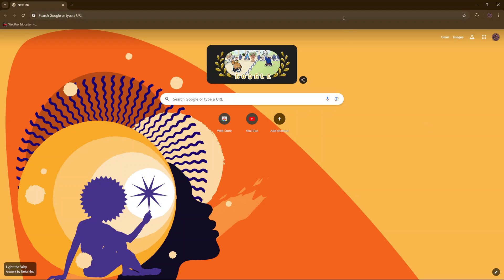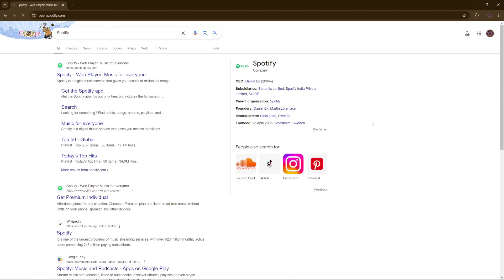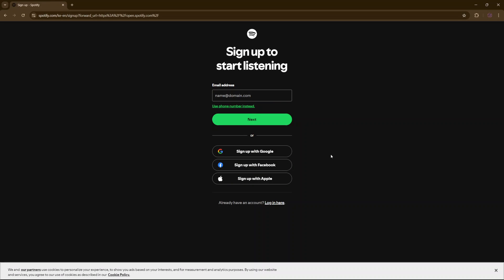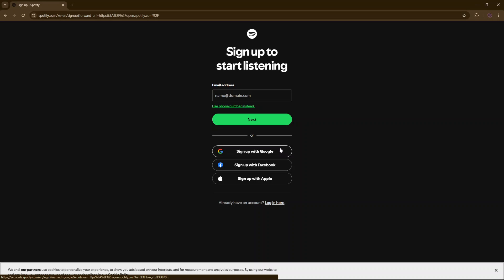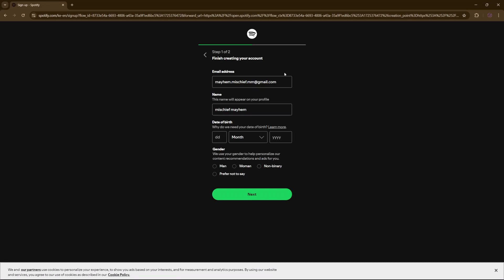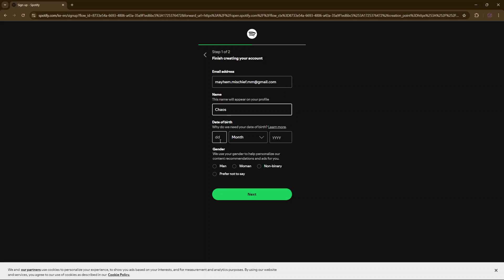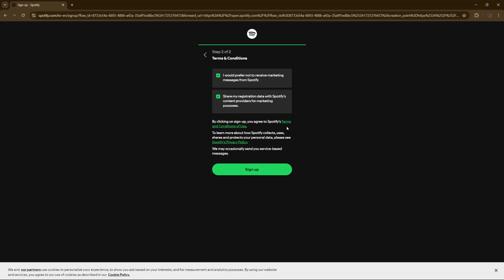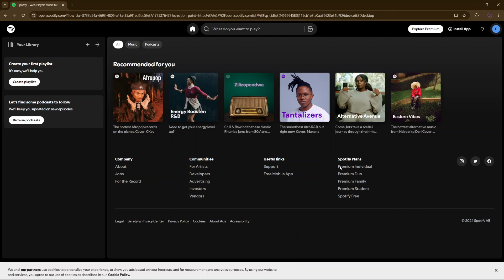How To Create a Spotify Account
Learn how to create a Spotify account with ease.

In this guide, you’ll discover how to create a Spotify account step by step. We’ll show you how to set up your Spotify account so you can start exploring your favorite music and playlists. Understanding how to create a Spotify account will get you started on enjoying endless music possibilities. Follow these instructions to successfully create a Spotify account and enhance your music experience.

1.Access Spotify:
On your computer, go to the Spotify website.
On your phone, install and open the Spotify app.

2.Start Sign-Up: Click "Sign Up."

3.Choose Sign-Up Method: Select your preferred method (email, phone number, or Google/Facebook/Apple).

4.Complete Details:
-Enter your name, date of birth, and gender.
-Click "Next."

6.Begin Using Spotify: Your account is now created, and you can start using Spotify.

Cell Phone Tripod Adapter